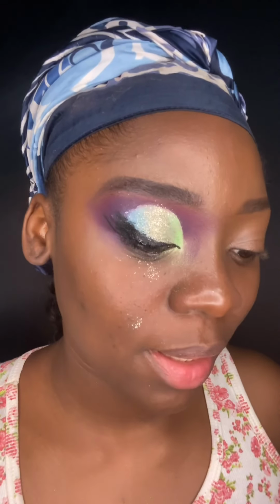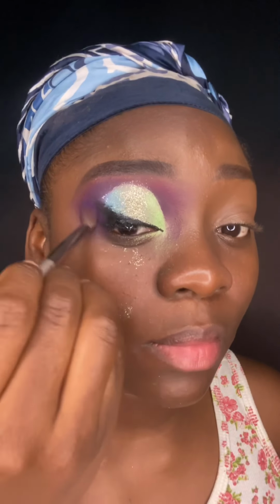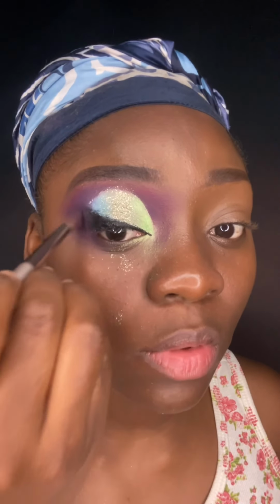Glam makeup 💄 Tutorial